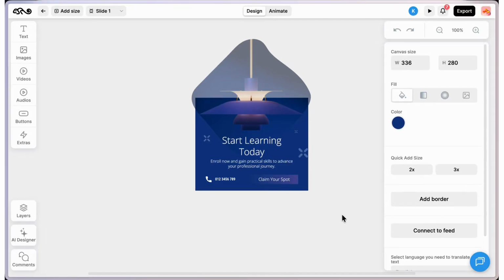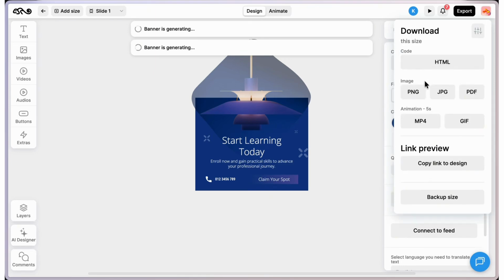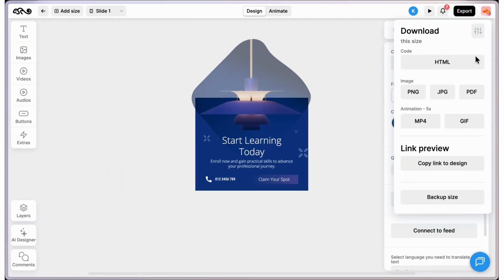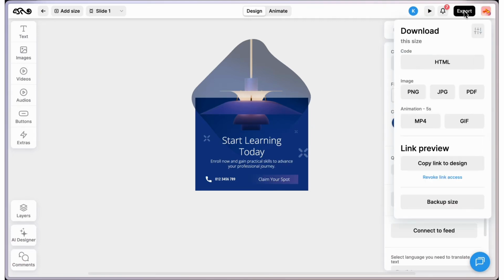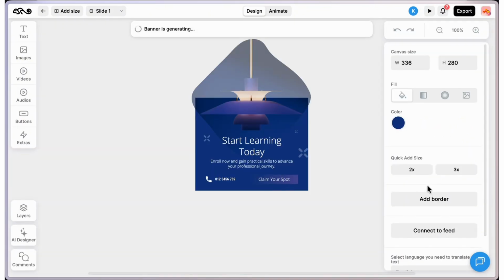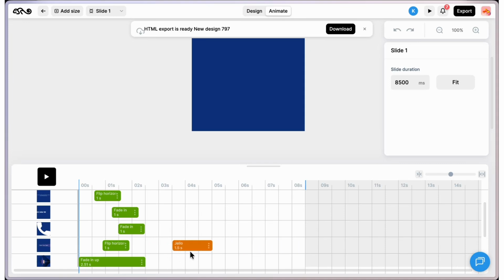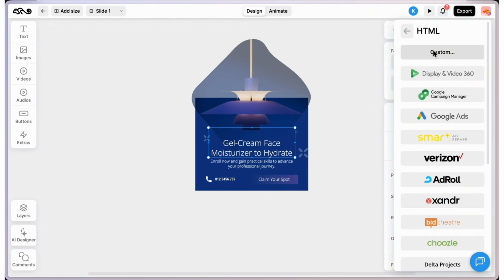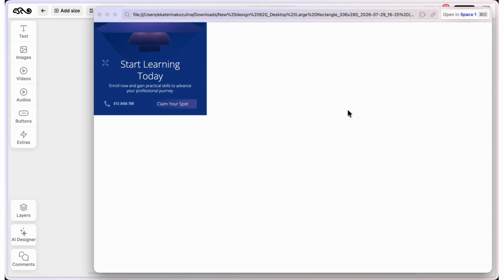How to Export HTML5 Ads for Google Ads, DV360 & Every Ad Network | Viewst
Exporting HTML5 ads from Viewst gives you ad-network-ready files in one click: native, editable HTML5 with correct click tags, plus PNG, JPG, PDF, MP4, and GIF versions of the same creative. Built-in presets format your export for Google Ads, Display & Video 360, Google Campaign Manager, and dozens of other ad networks and ad servers — so your banners pass validation the first time.

In this tutorial, you'll see the complete export workflow: choosing formats and scales, setting up automatic file naming with export templates, using ad network presets, configuring a custom export with your click URL and click pixel, and what's inside the exported HTML5 package.

How to export banners as HTML5, PNG, JPG, PDF, MP4, and GIF
How to export image assets at 0.5x–3x scale
How to auto-name exports with file name templates (project, size, date, ad network)
How ad network presets prepare files for Google Ads, DV360, Campaign Manager, and more
How to set a click URL and click pixel in a custom export
What's inside the exported package: index.html and optimized assets

⏱ CHAPTERS
0:00 Export options in Viewst: an overview
0:20 Image exports: PNG, JPG, PDF and scale
0:45 Animation exports: MP4 and GIF
1:05 HTML5 export
1:25 File name templates for organized exports
1:50 Ad network presets: Google Ads, DV360, CM360 & more
2:10 Custom export: click URL, click pixel, optimization
2:35 Downloading your files
3:20 Inside the exported HTML5 package
4:00 Ready for every ad network

🟣 ABOUT VIEWST
Viewst is an AI-powered, no-code HTML5 ad production platform. It turns one master creative into hundreds of on-brand, ad-network-ready, animated HTML5 banners — built for advertising and creative teams that need to design, resize, localize, animate, approve, and export digital ads at scale without losing brand control. Key tools: AI Smart Resize, Feed Generation, AI Instant Animator, AI Designer, locked brandbooks, and native editable HTML5 export.

Rated 4.7★ on G2 and 4.8★ on Capterra. Free 14-day trial, no credit card required.